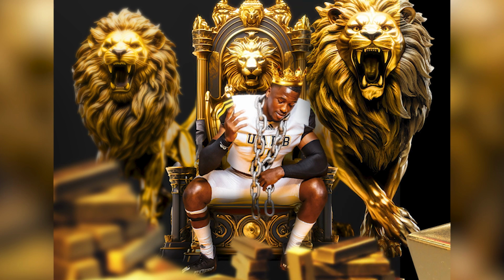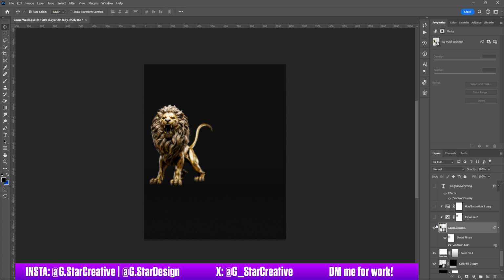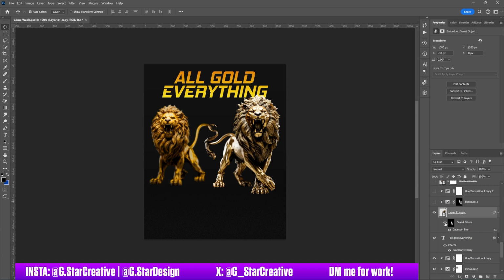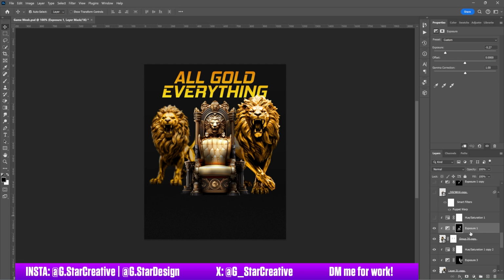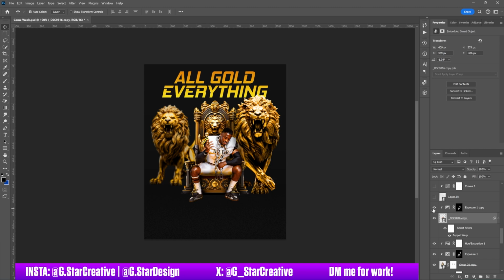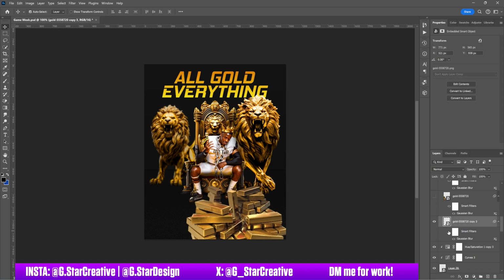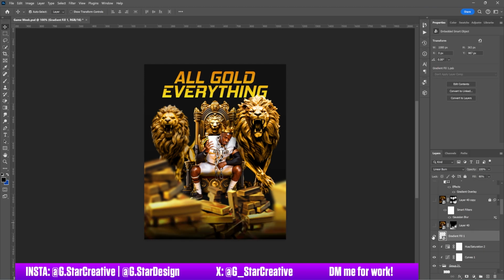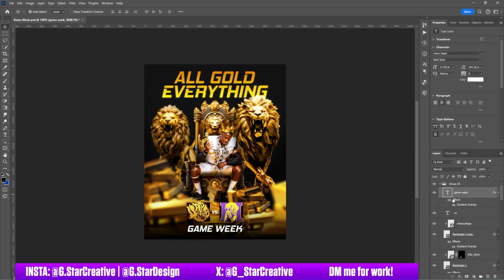MAKE YOUR GRAPHICS COME TO LIFE with these techniques!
In this video I break down a photoshop file of a graphic where I had to blend all of the pieces of the graphic together using color and lighting as well as a photographers mindset!

MY GEAR
Work Computer
Cam Mic
24-70 Lens
70-180 Lens
Data Storage